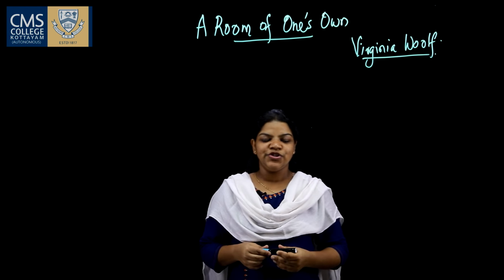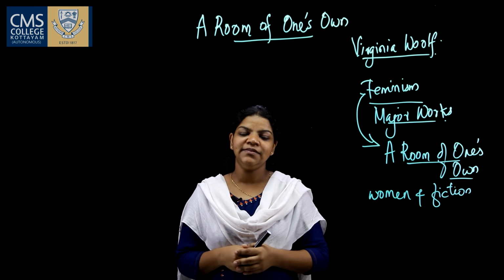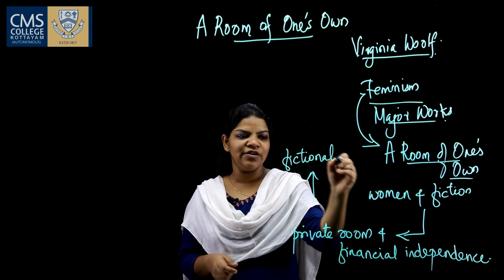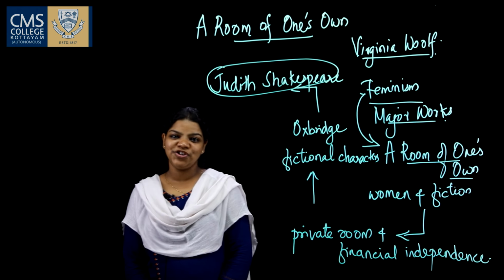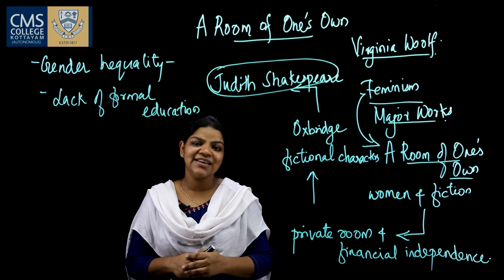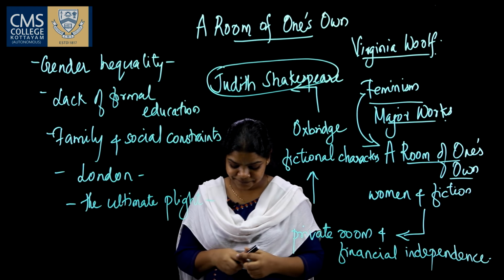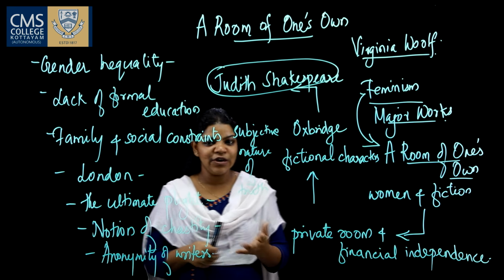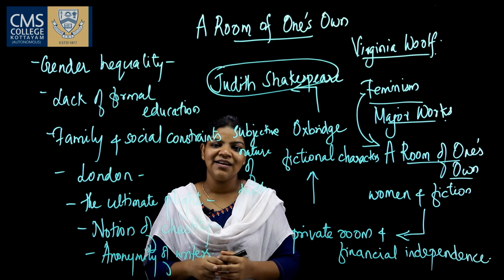"Shakespeare's sister": An Excerpt from A Room of One's Own I Betty Elsa Jacob I Dept. of English